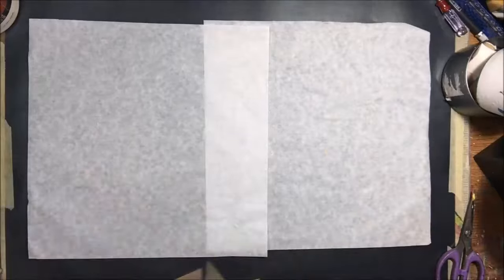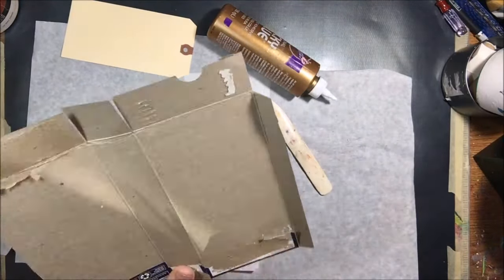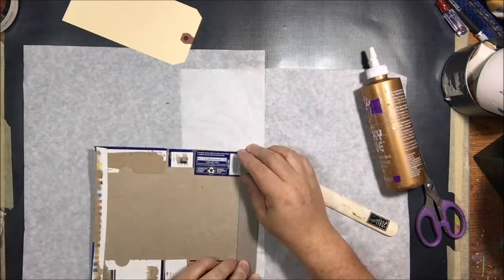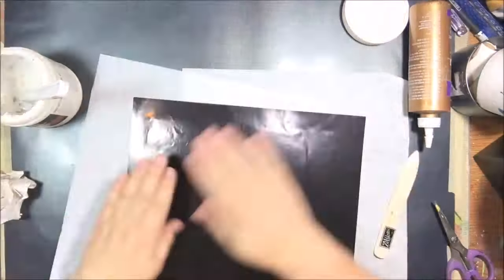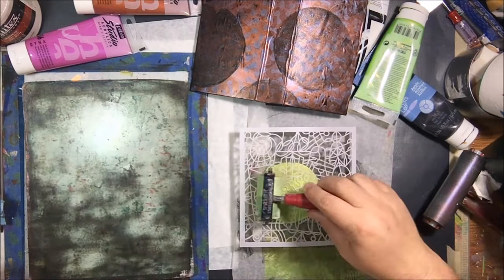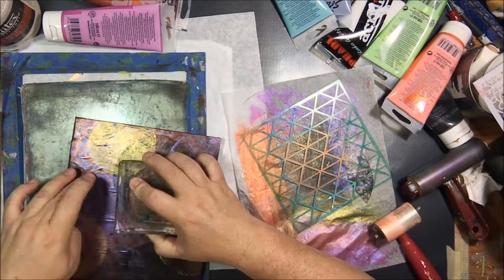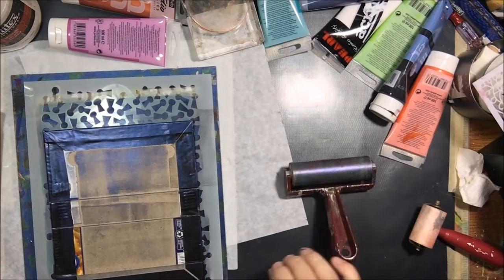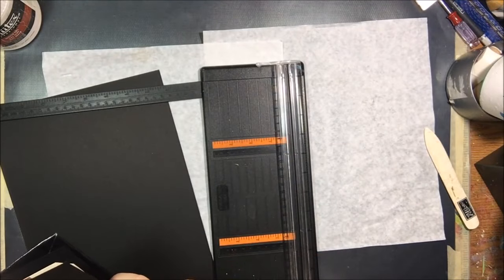TrashtoTreasure2017 - Mac N Cheese Altered Tag Book/Storage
A book to store my altered tags made from a macaroni and cheese box. Search TrashtoTreasure2017 to find more projects using discarded items. An event provided by the Creative Arts Collaboration.

Materials Used and Links:
Aleene’s Tacky Glue
Liquitex GEL matte medium
Plastic palette knife
8X10 gel plate
4” round gel plate
Mini circle gel plate
Pebeo Dyna iridescent acrylic paints –
355 Iridescent Copper
357 Blue Green
360 Blue Black
353 Orange Yellow
359 Green Yellow
356 Violet Blue
Liquitex Basics Acrylic Paint, black
Assorted stencils:
4” brayer, soft rubber
2” brayer, soft rubber
Black cardstock
1MM black elastic cord
Assorted washi tapes